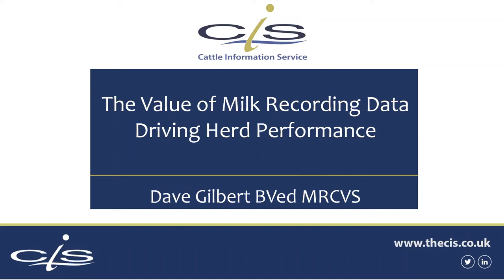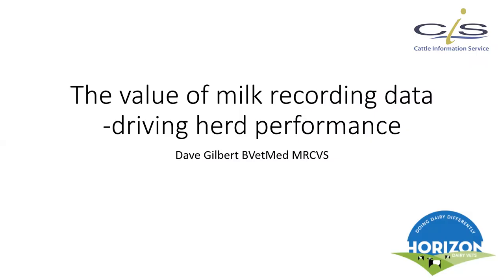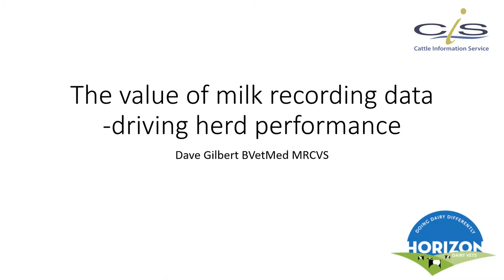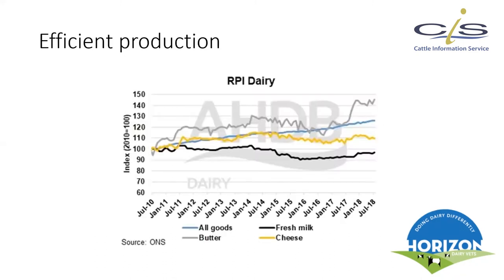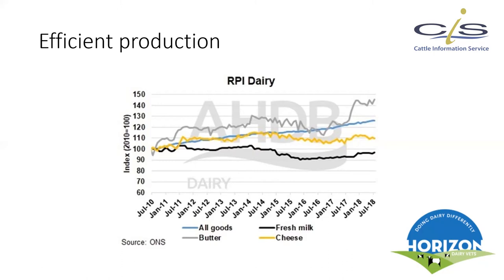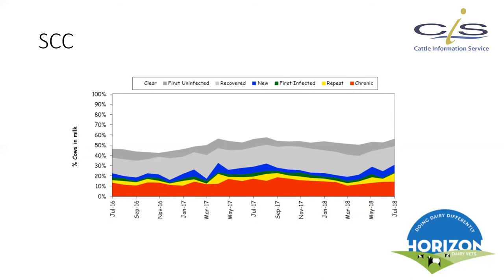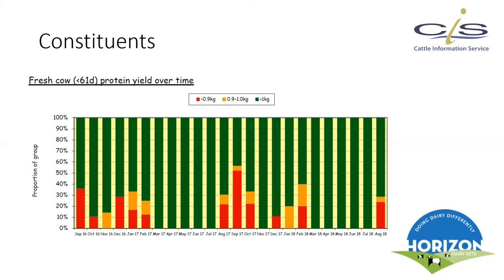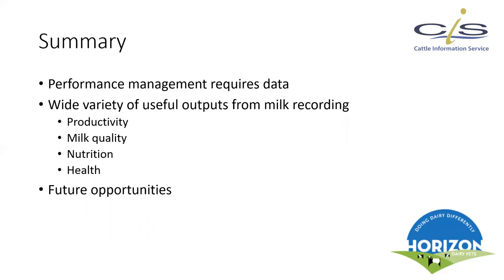CIS Webinar - The Value of Milk Recording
This Cattle Information Service (CIS) Webinar looks at the value of milk recording data for driving herd performance.  The webinar is by Dave Gilbert  BVed MRCVS of Horizon Dairy Vets.  Testing milk samples with CIS helps dairy farmers make informed decisions about their future dairy herd performance from feeding to breeding. CIS offer a number of packages from a simple DIY milk testing system to a full milk recorder service at an interval to suit all needs.